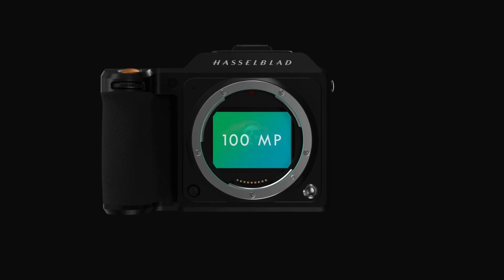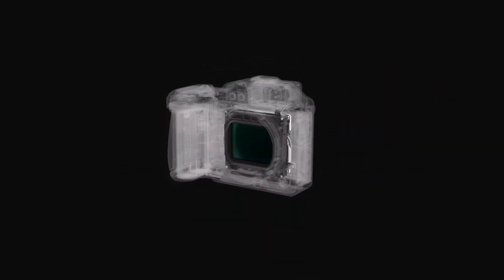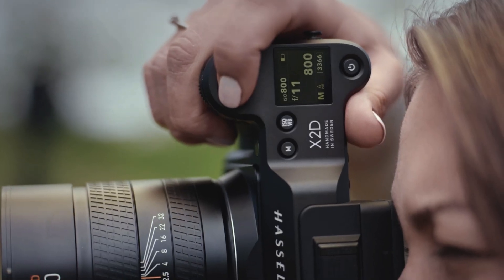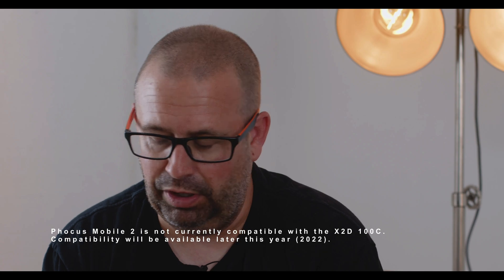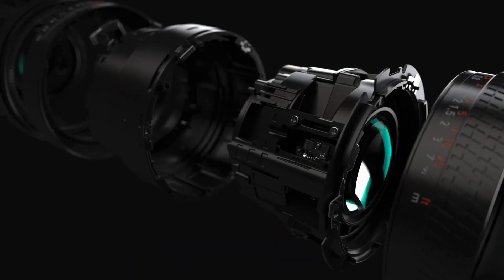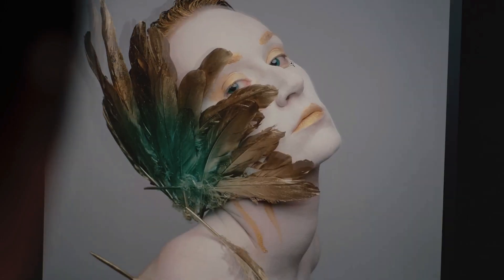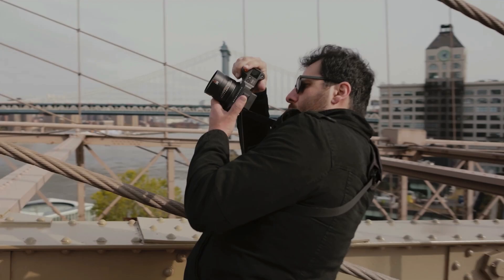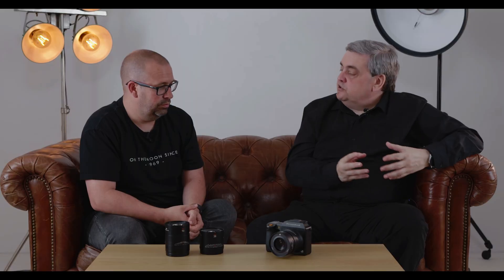Hasselblad Spotlight: X2D overview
You’ve seen all the bells and whistles, now take a look at the details. What makes the Hasselblad X2D different from the cameras that came before it? How has Hasselblad changed the medium format camera game with its 100MP monster unit?

Find out in the first of our spotlight series with Chris Cooze and Mark Witney.

To find out more about the Hasseblblad X2D head here: https